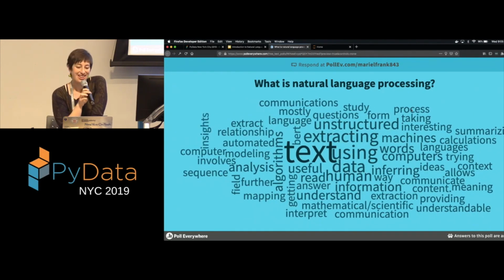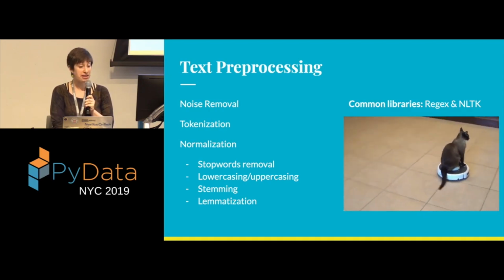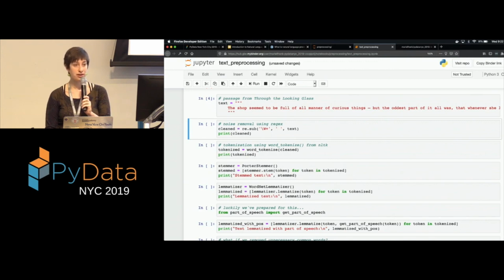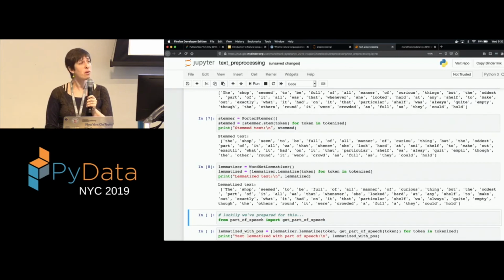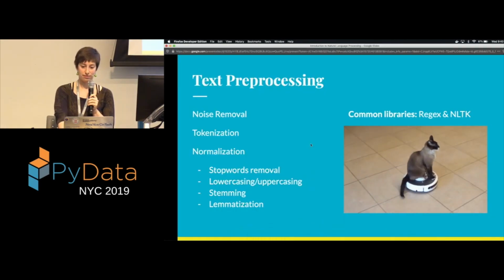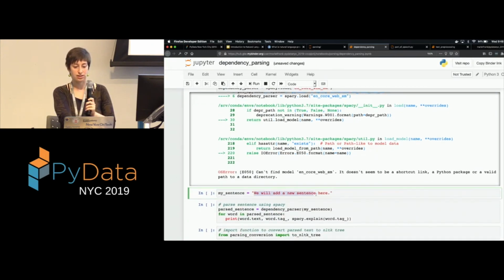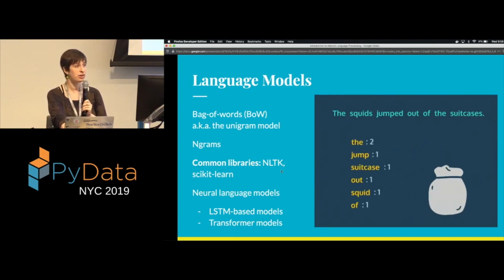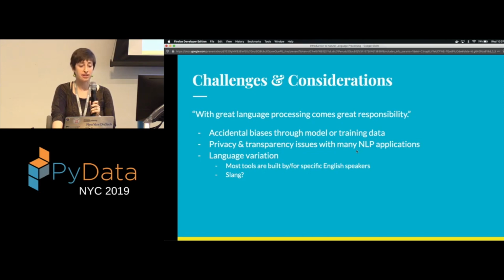Mariel Frank: Introduction to NLP | PyData New York 2019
Curious about Natural Language Processing (NLP) but don't know where to start? This tutorial is for you! This tutorial will provide an overview of what NLP is, why it's useful, as well as several major NLP libraries and topics. You'll also have the opportunity to get hands-on with some basic NLP methods using Python.

This tutorial is intended for NLP novices who want to gain a high-level understanding of the field and whet their appetites with a bit of code. No prior knowledge of NLP is necessary. Familiarity with basic Python syntax and prior installation of the nltk library is recommended. This tutorial will provide an overview of what NLP is, why it's useful, as well as several major NLP libraries and topics. You'll also have the opportunity to get hands-on with some basic NLP methods using Python.

00:10 Help us add time stamps or captions to this video! See the description for details.